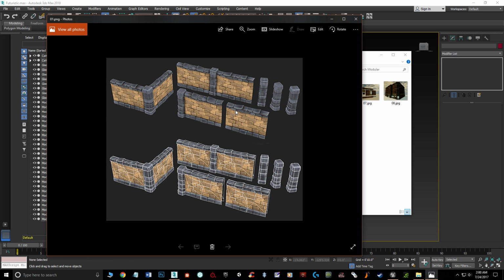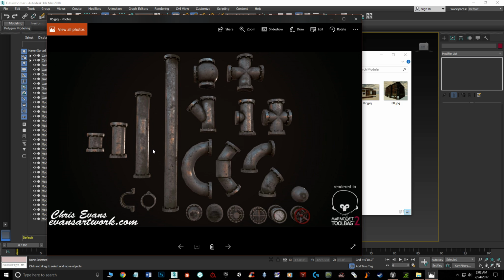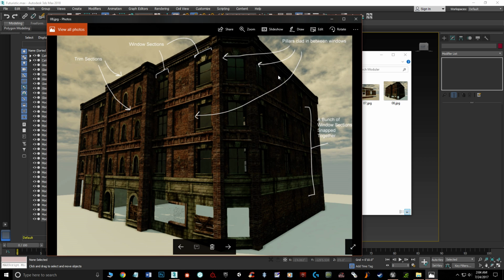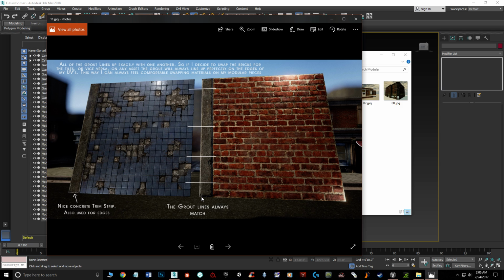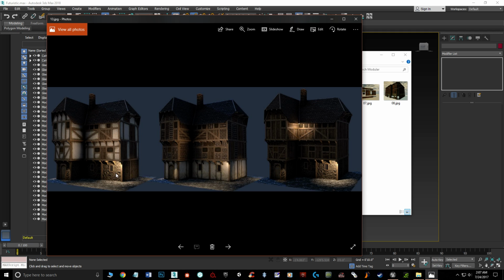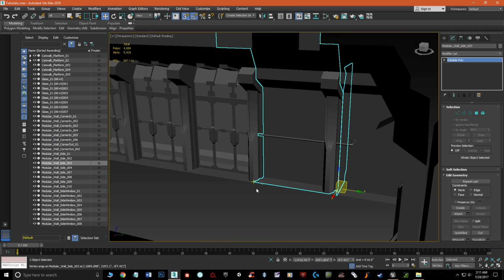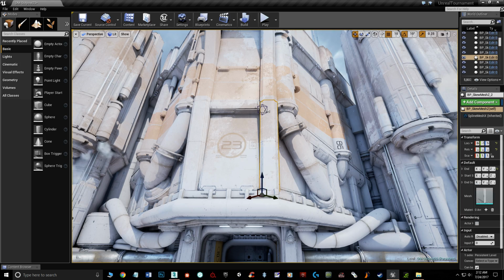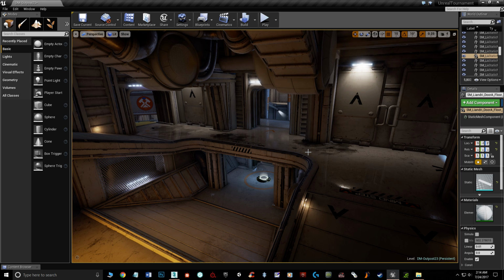3D Modular Building Concepts